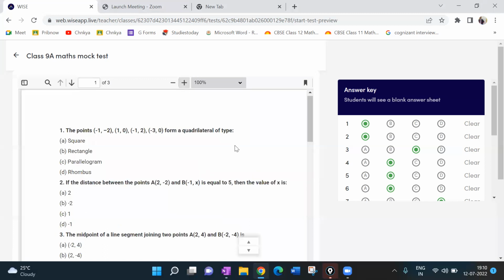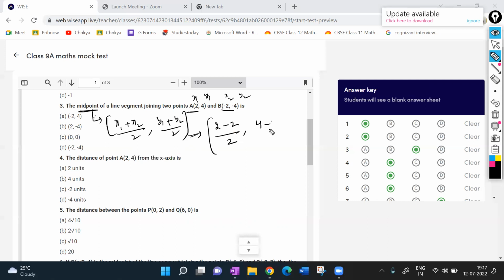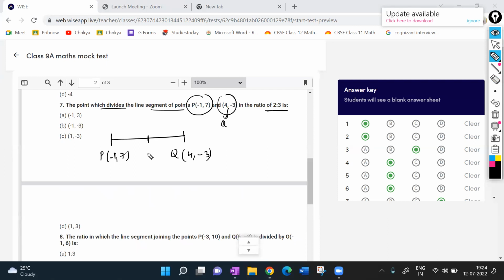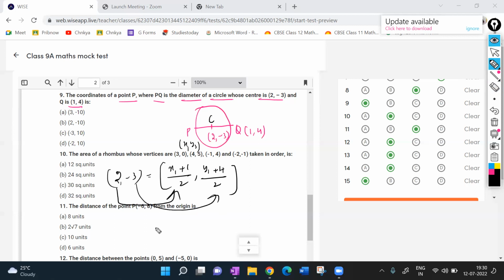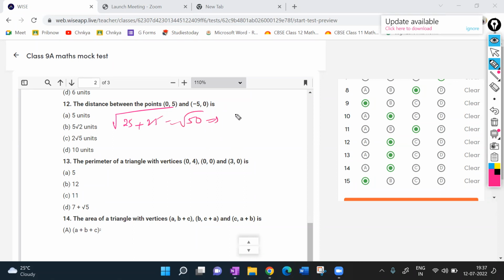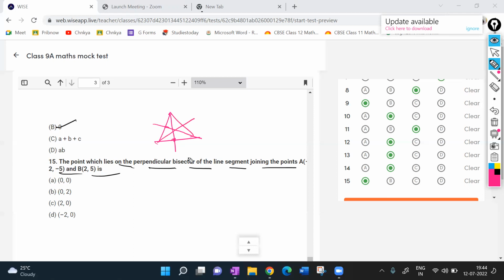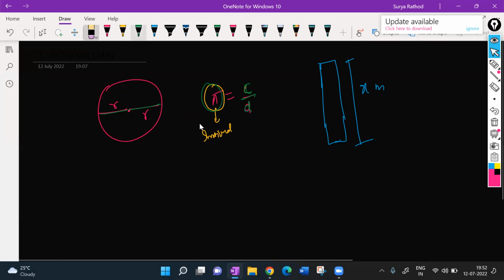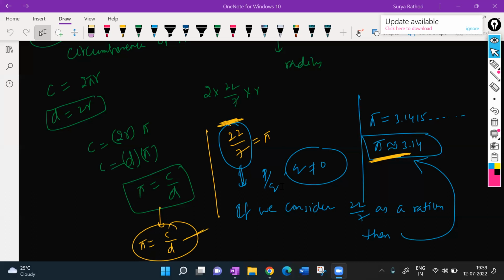QP Discussion dated on 12th July 2022